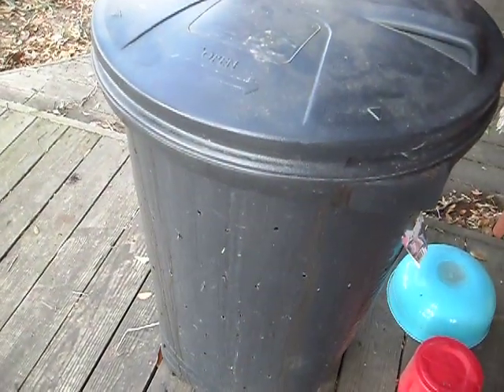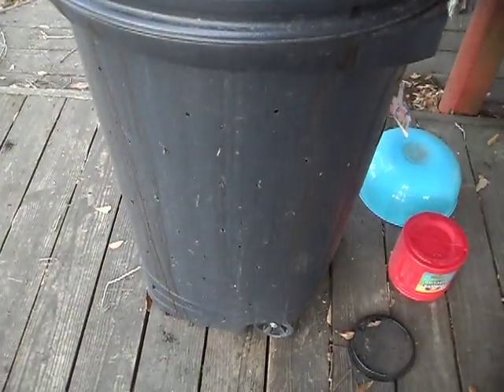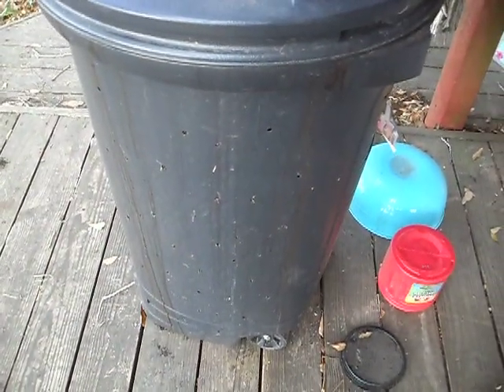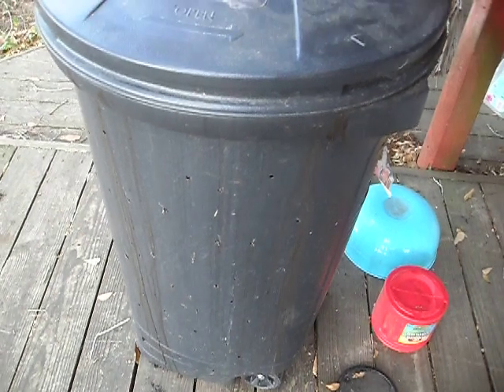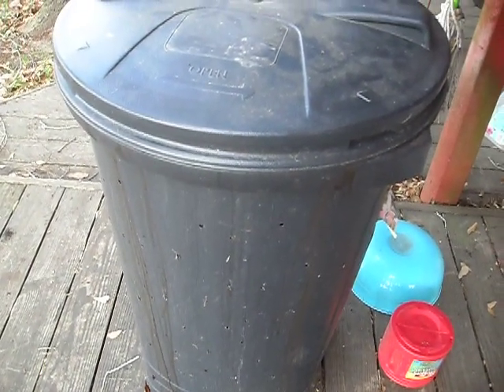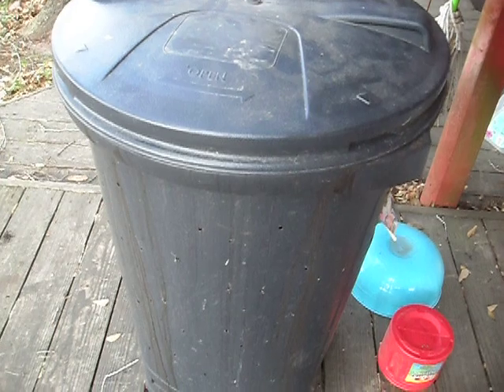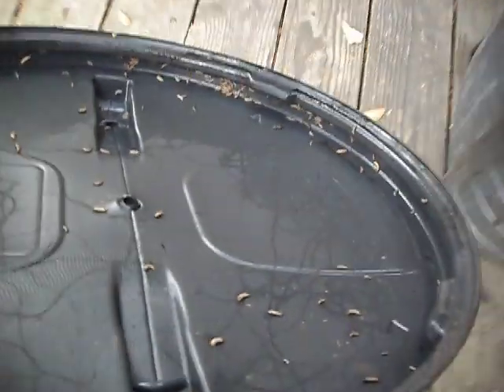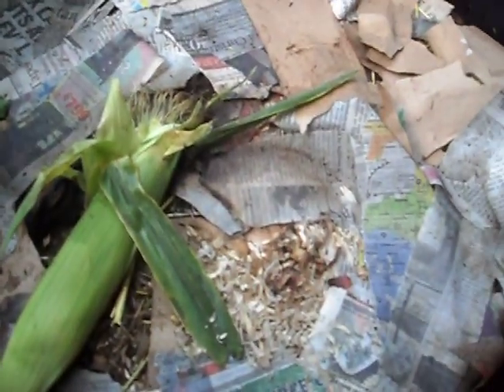Compost Bin Surprise!!! (Black Soldier Fly Grub Convention)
The last three days I have had a skillion BSF grubs swarming the top of the bin, looking for a way out. I have taken the lid off and left it for twenty minutes or so so they could all get out and go burrow under the deck and become Black Soldier Fly adults (and come back to lay more eggs.)
I have to add a few holes near/below the biggest holes on the little 'ledge' they all get stuck on, so its far easier for them to get out.